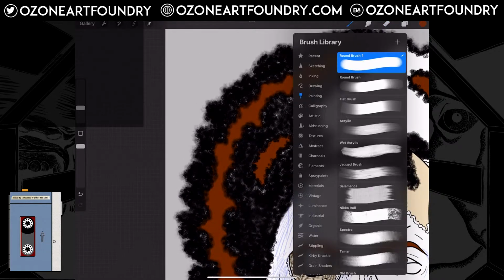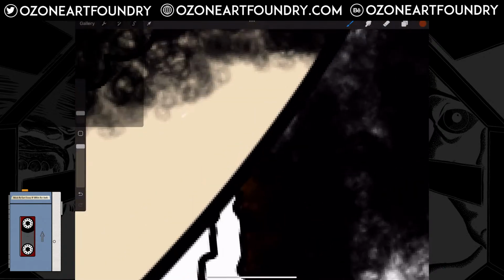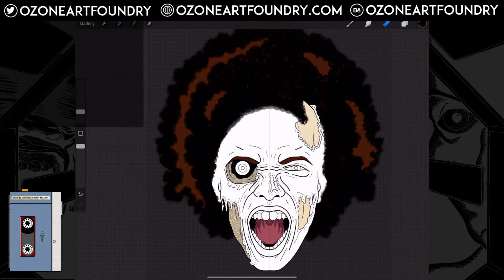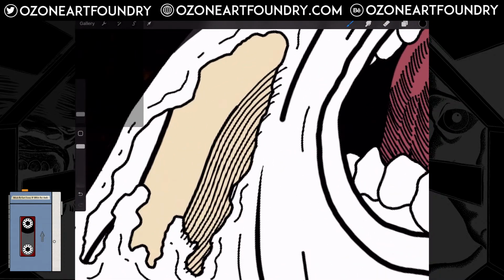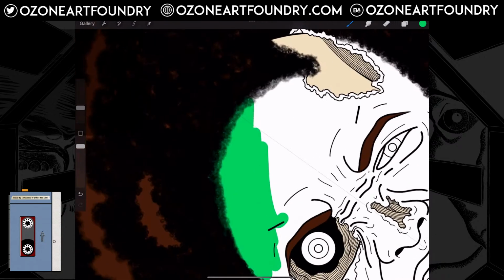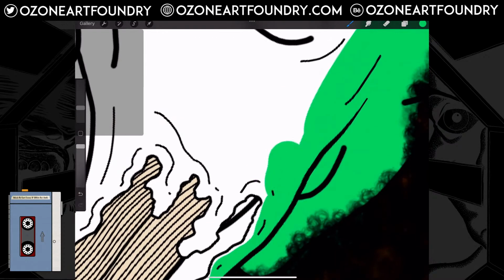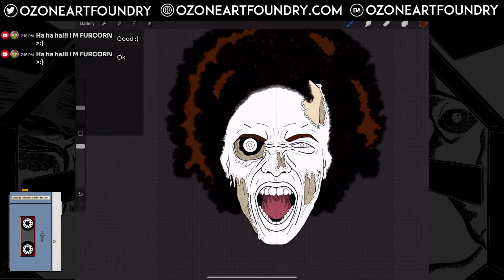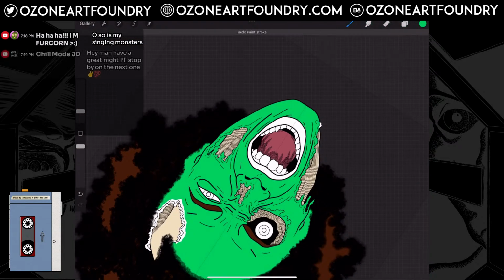The Ozone Nightmare Live Stream